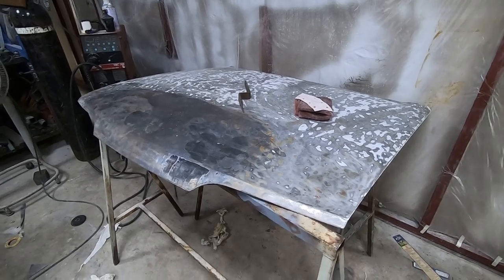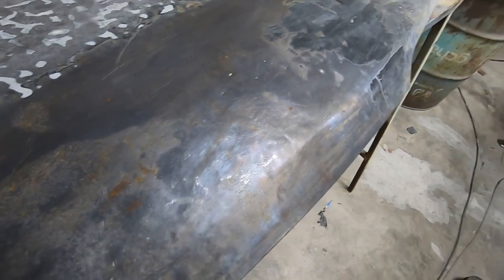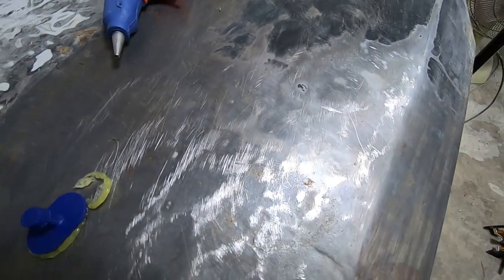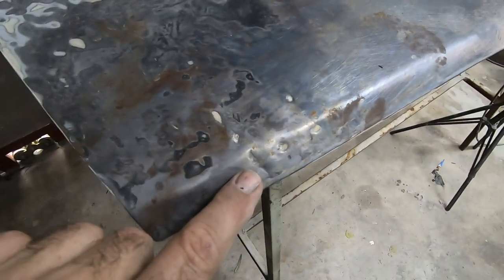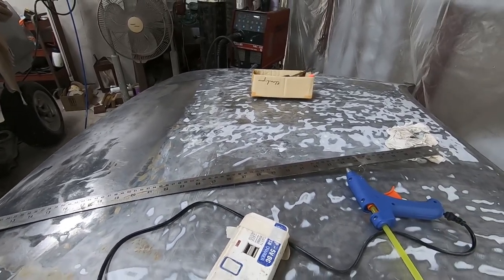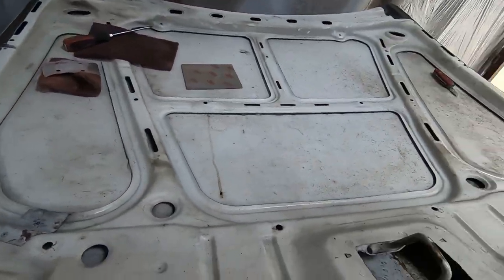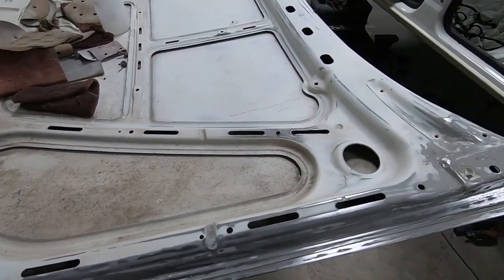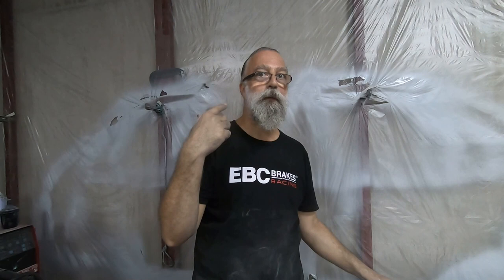[29 Days] Shell to Show in 2 months (S2S2M Day 34) Sierra Sapphire